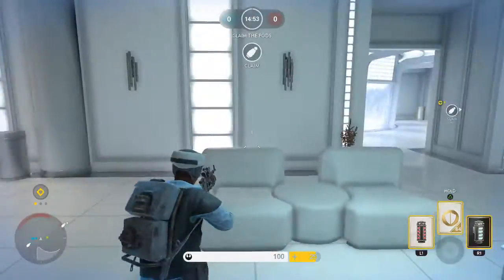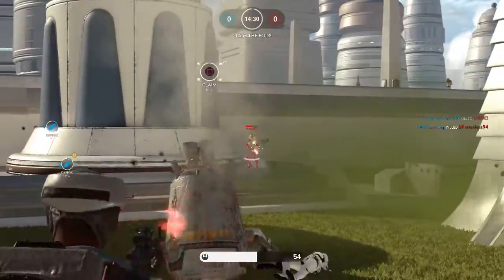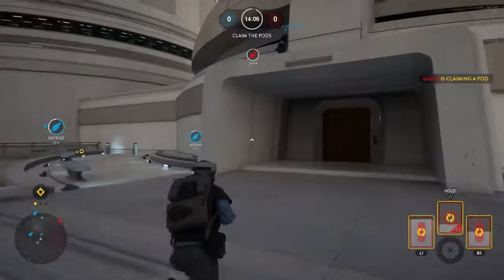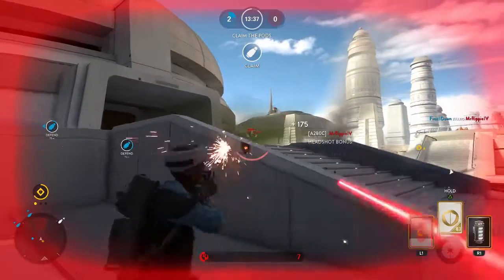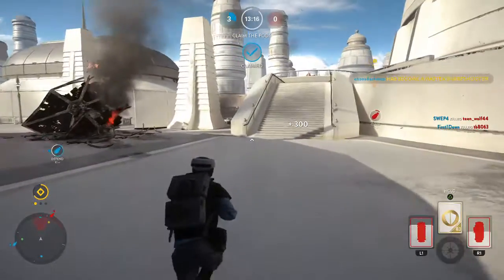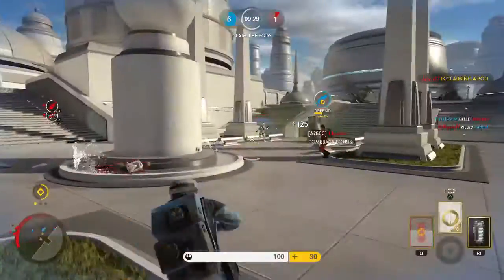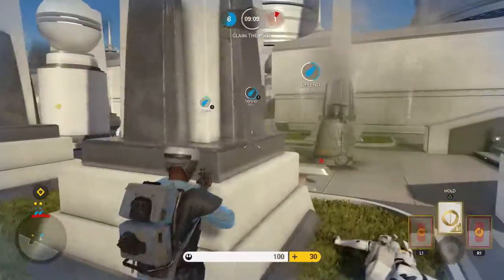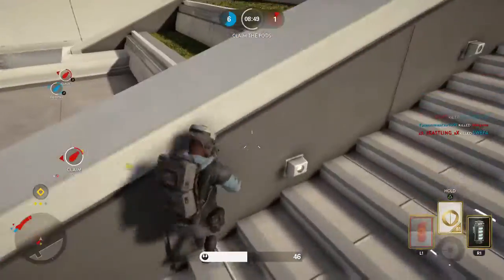Star Wars Battlefront - Drop Zone - Pod People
Champ dropping them and collecting pods.